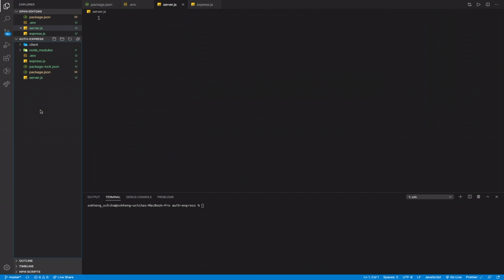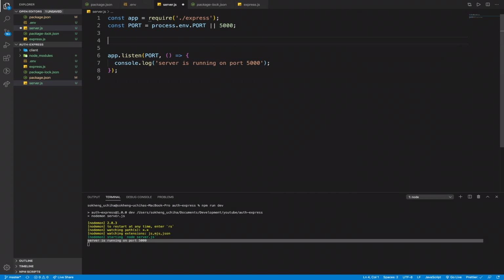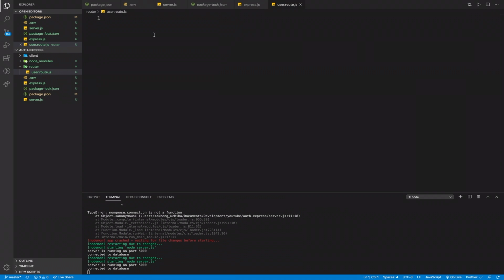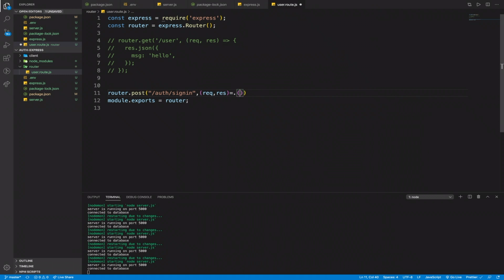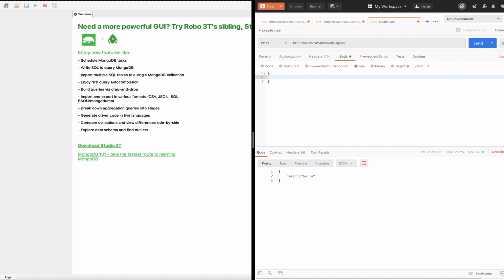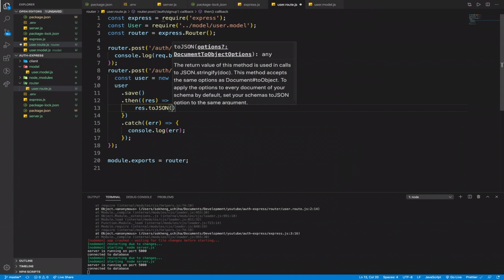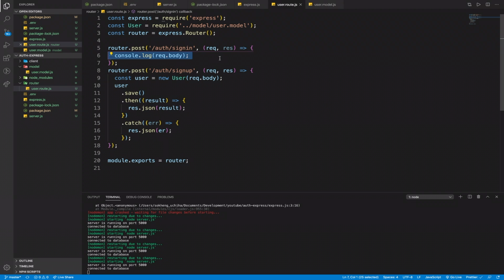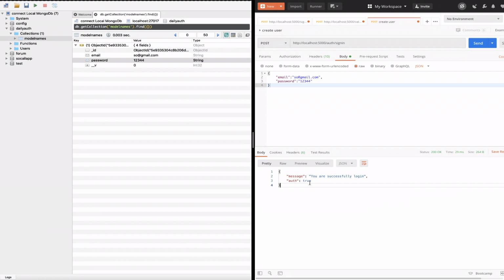MERN stack Authentication with (express-session) back-end part 2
Robo 3T